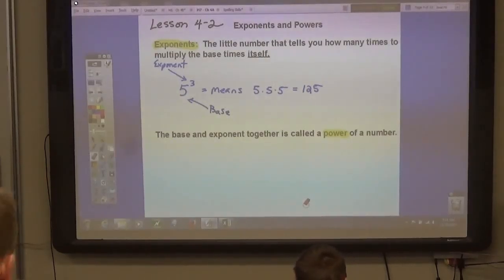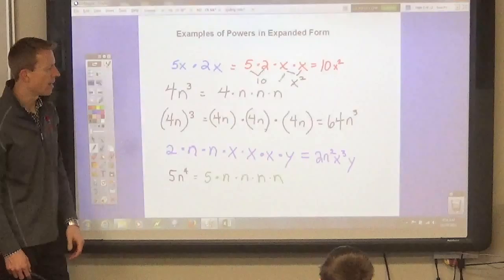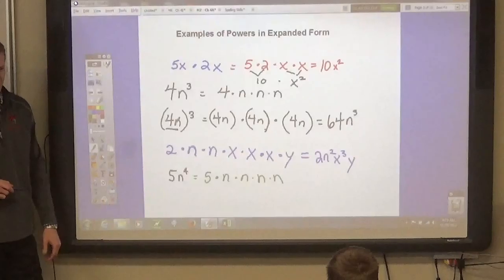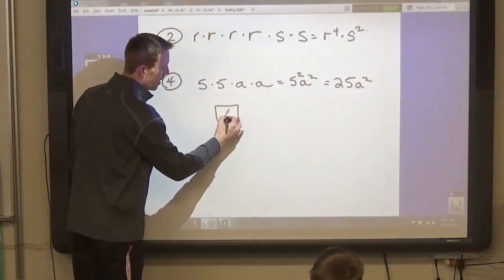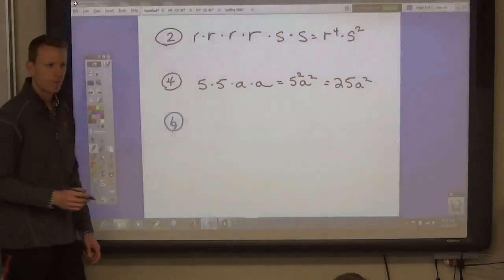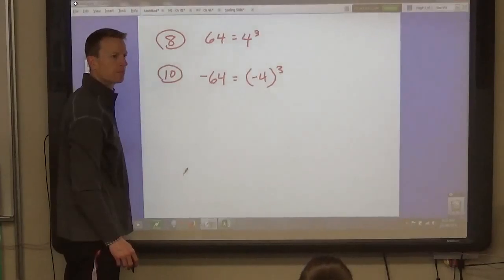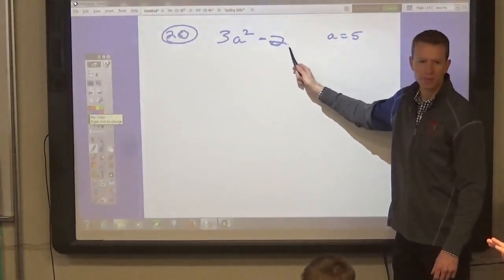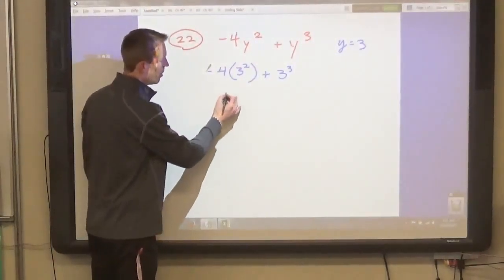M7 Lesson 4 2 Exponents